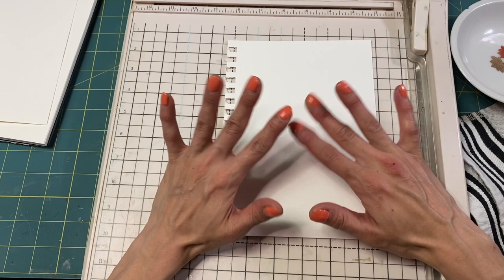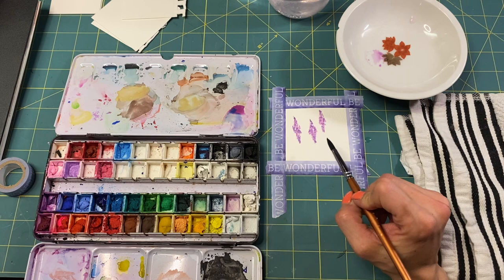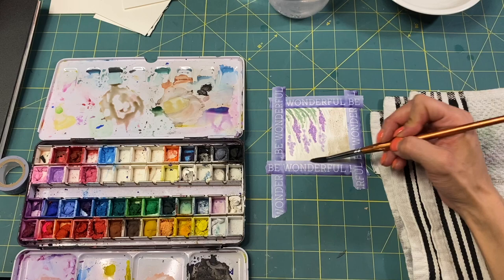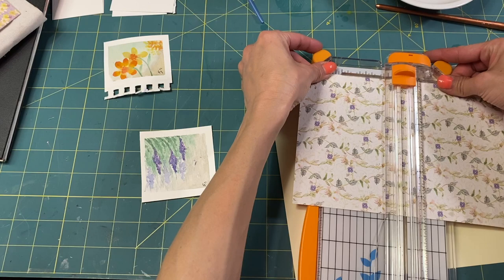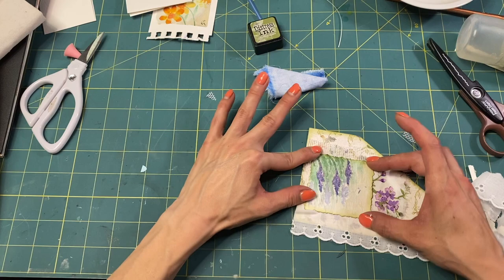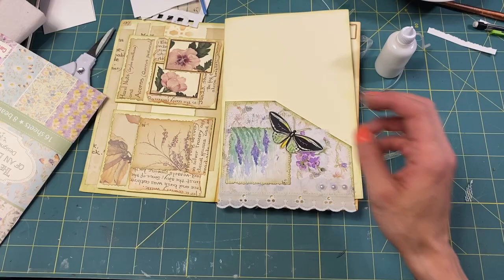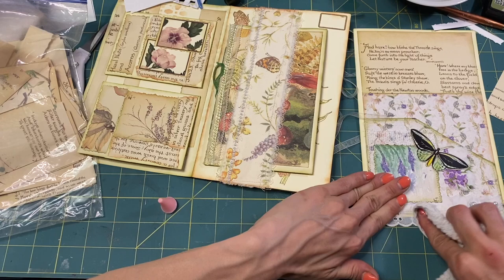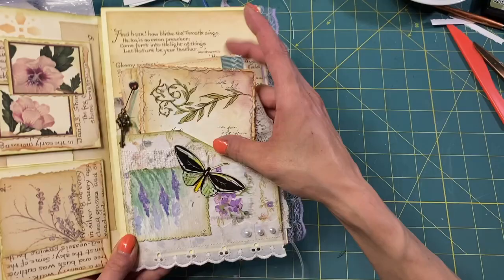Edith Holden Junk Journal - Watercolor Flower Pockets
Watercolor, Edith, pockets! Having a wonderful time with the brush today.
I used Arteza Guache watercolors, Arteza watercolor paper, some lace and Edith paper.